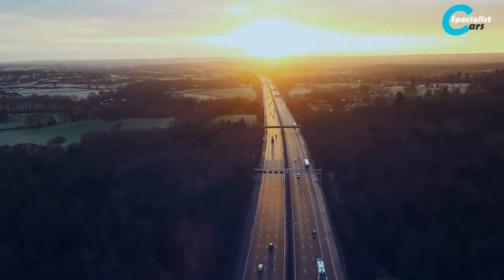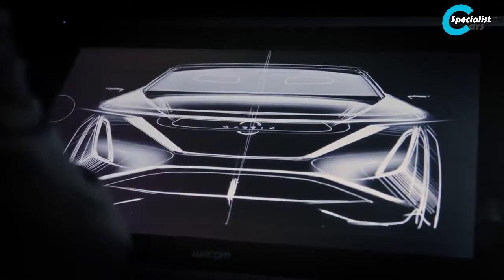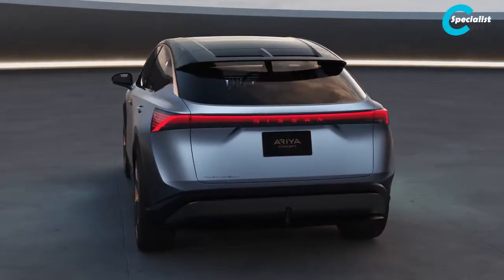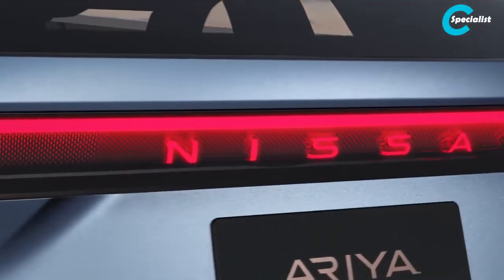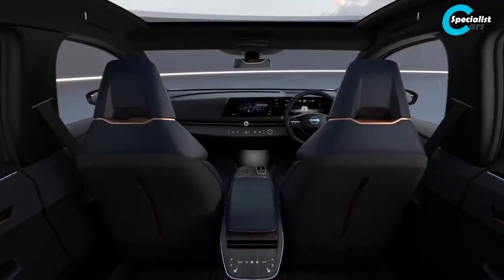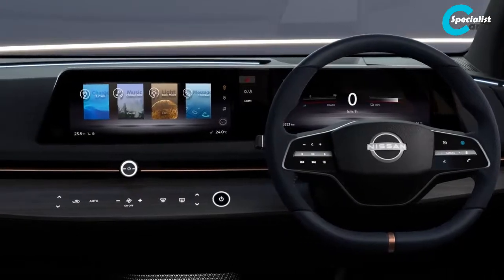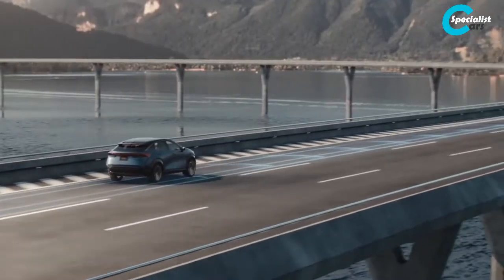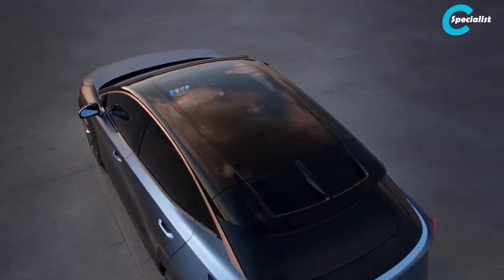Nissan Ariya Concept The Powerful EV Crossover /Cars Specialist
CARS SPECIALIST PRESENT ABOUT AUTOMOTIVE WORLD WIDE
News /Report/Introducing/Commercials/Photo Gallery

.TODAY NEWCARS UPDATE.